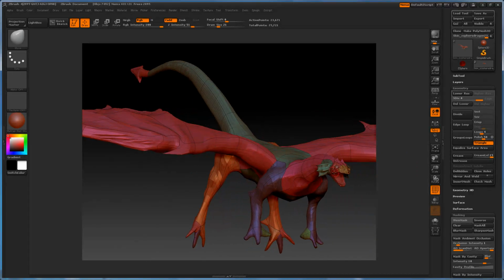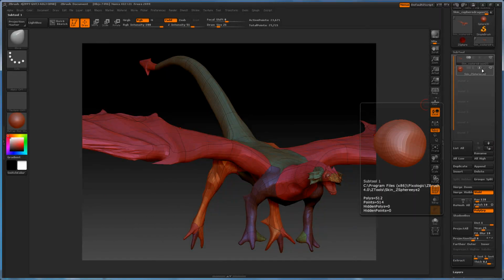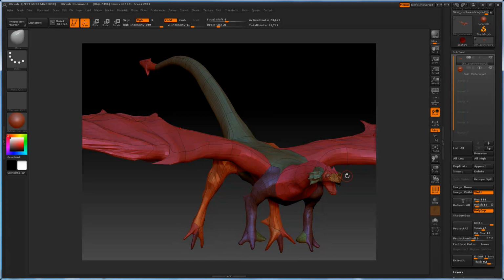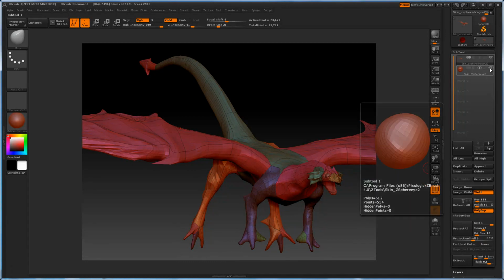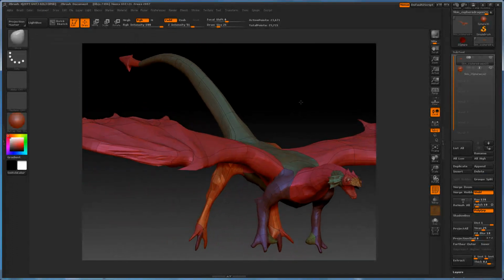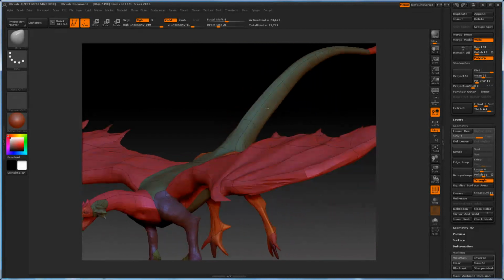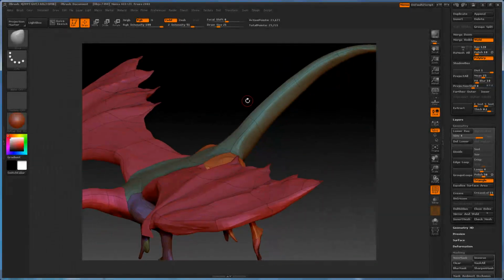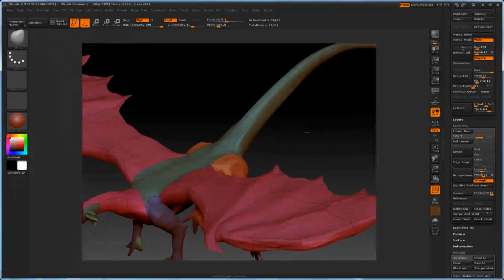How to make a Dragon in Zbrush Tutorial (Part Three)